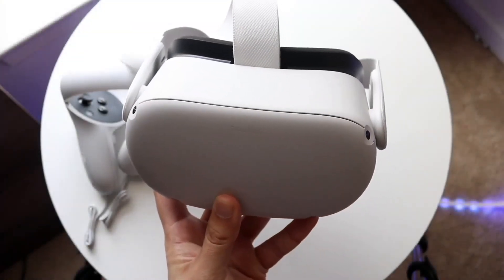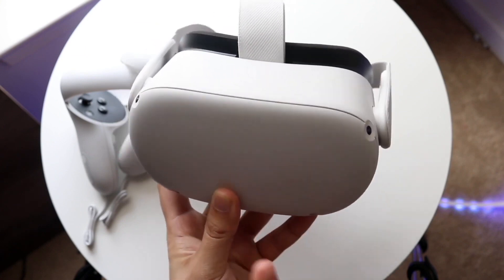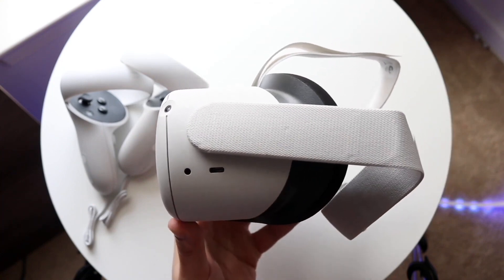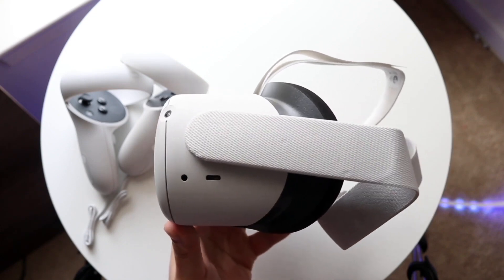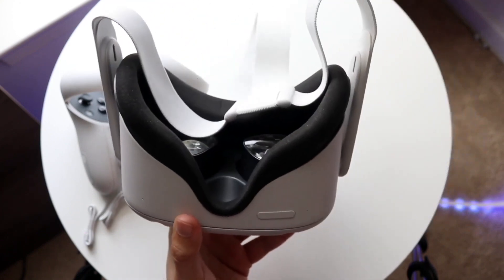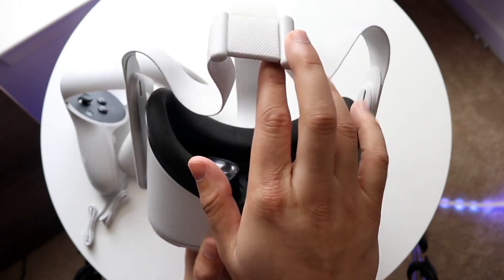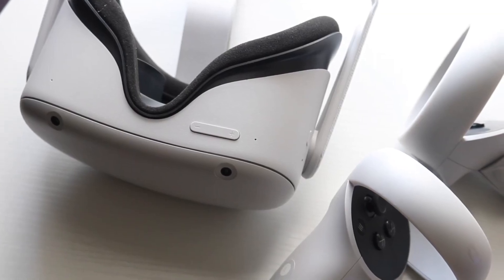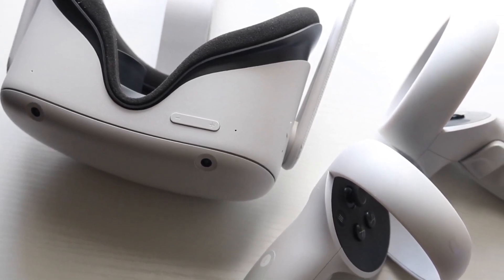How To FIX Meta Quest Games/Apps Showing Black Screen!